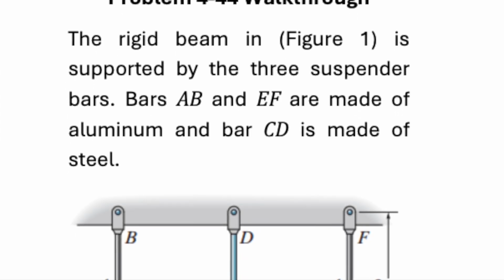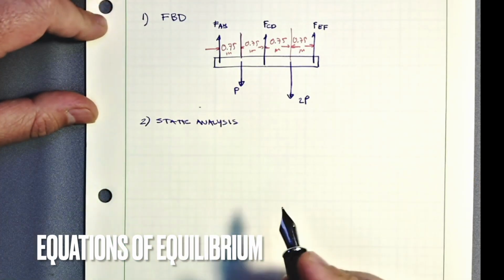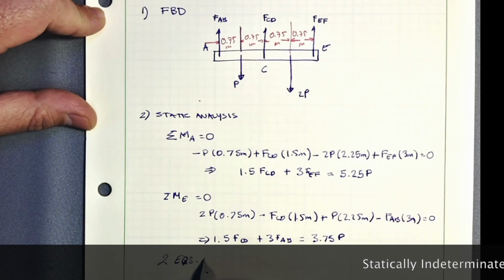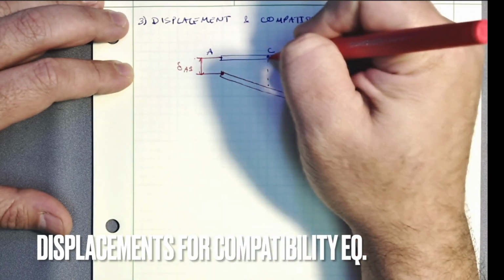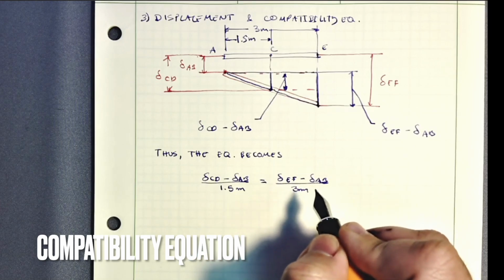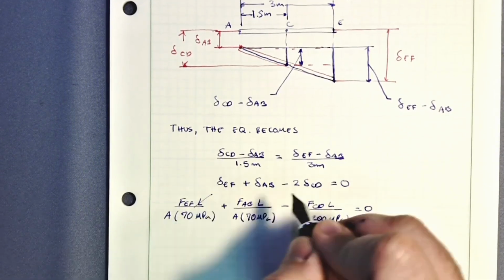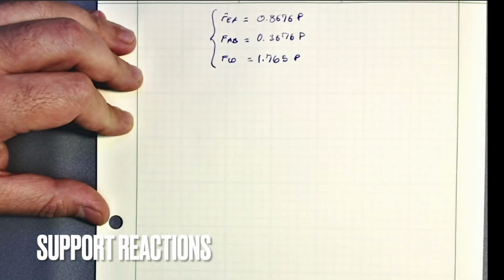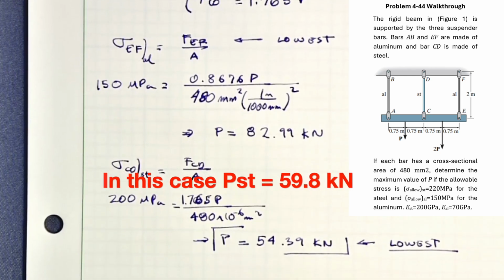Prob 4-44 Solids: Compatibility Equation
This is a walk-through of problem 4-44 from Hibbeler's Mechanics of Materials books from Solids class. It entails writing a compatibility equation for a beam that displaces down under load:

0:11 FBD
00:48 Equilibrium
01:46 Statically indeterminate case!
02:00 Displacements
02:40 Similar Triangles
03:22 Compatibility equation
04:25 System of equations
05:03 Supporting reactions in terms of P
05:23 Normal stresses!